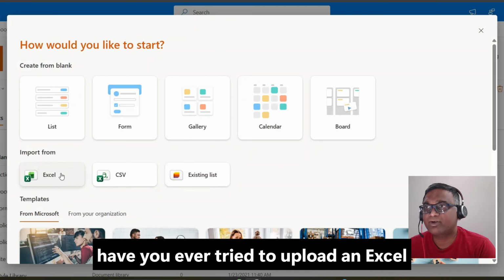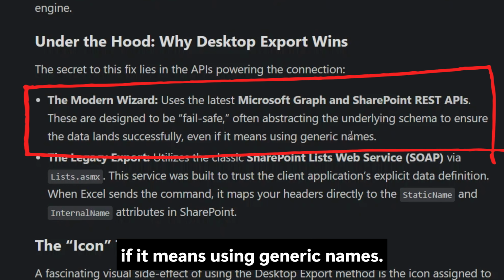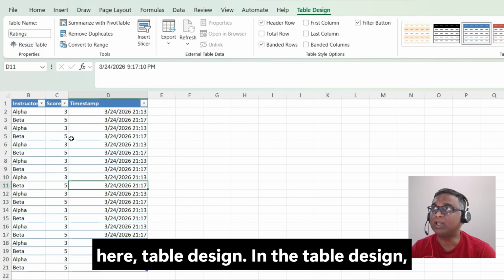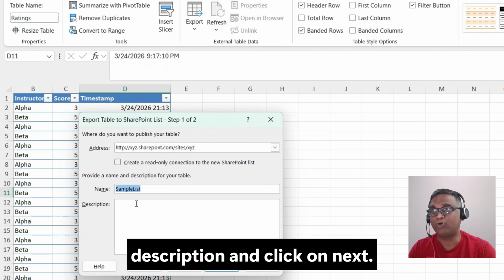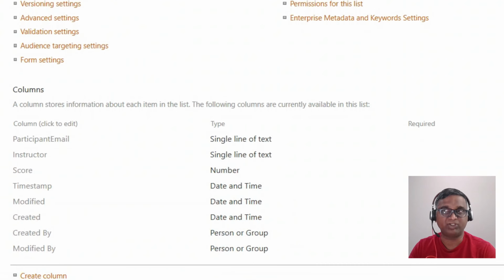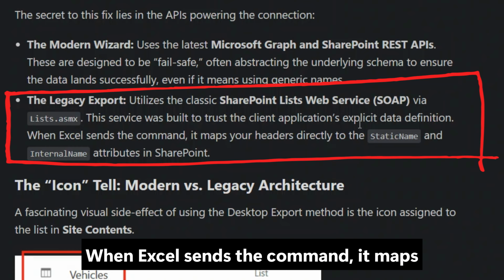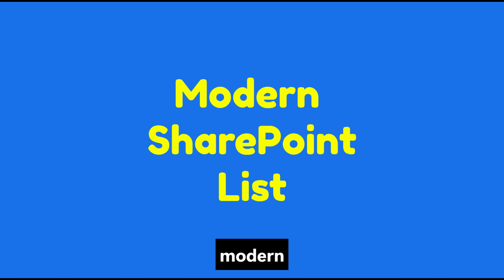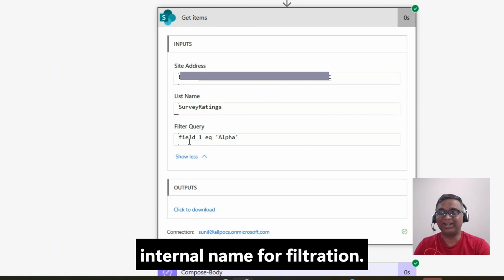How to Fix SharePoint Field 1 Internal Name Issue | Excel Import Masterclass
Ever imported an Excel file to SharePoint only to find your internal names are a mess of field_1, field_2, and field_3? This is a massive technical debt that complicates Power Automate flows, breaks OData filters, and makes Power Apps development a nightmare.

In this video, I demonstrate the "Architect's Approach" to SharePoint data migration. We bypass the modern web wizard and use the Legacy Excel Desktop Export engine to lock in clean, professional internal names.

What you will learn:
✅ Why the Modern Wizard creates field_1 naming issues.
✅ How to use Excel Desktop to export directly to SharePoint using the SOAP API.
✅ How to verify your internal names using the List Settings URL.
✅ The "Legacy Icon" secret: How to tell a professional schema at a glance.

Key Timestamps
00:01 Introduction: The SharePoint "field_1" internal name issue.
00:27 Why it happens: Modern Wizard and Microsoft Graph API behavior.
00:44 The Solution: Using the Excel Desktop application for imports.
00:53 Step 1: Preparing your data as an Excel Table.
01:11 Step 2: Using the "Export Table to SharePoint List" feature.
02:08 Verifying the results: Confirming correct internal column names.
02:26 Technical Deep Dive: Legacy SOAP web services vs. Modern APIs.
02:53 Comparison: Legacy list icons vs. Modern list features (Forms menu).
03:41 Use Case: Why internal names matter for Power Automate filter queries.